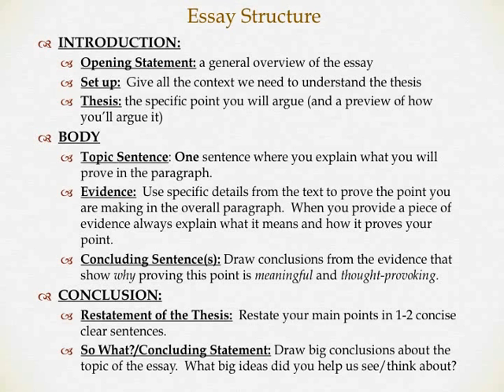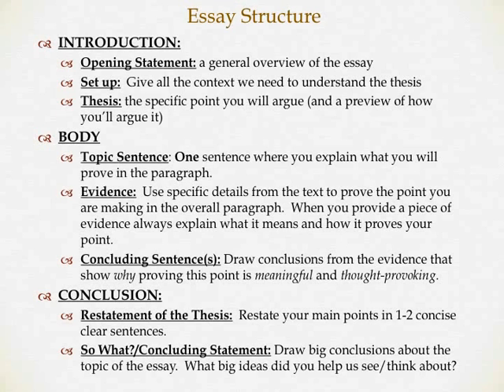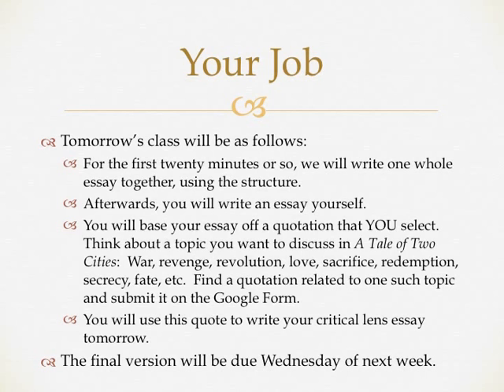Critical Lens Essay Writing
A guide to structuring essays with a focus on critical lens essays.